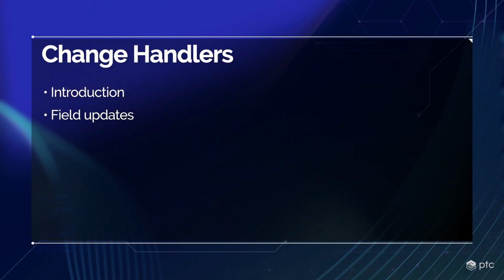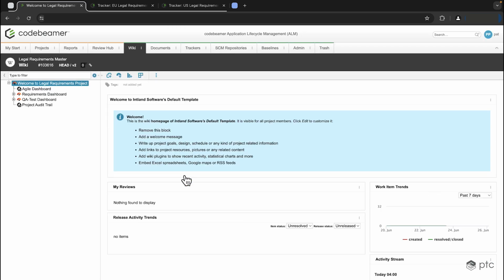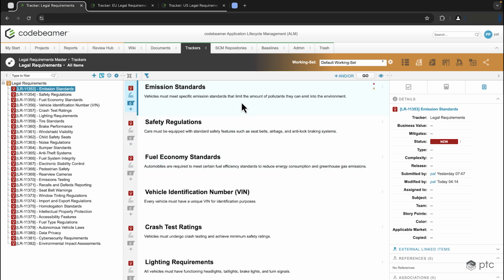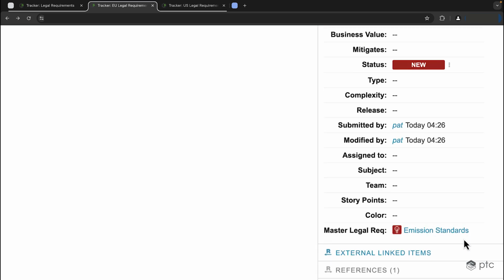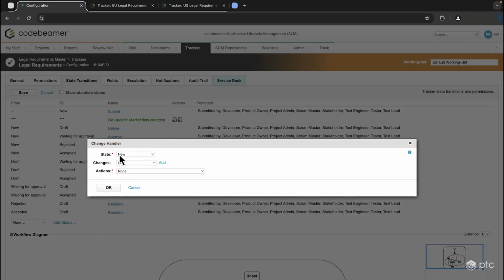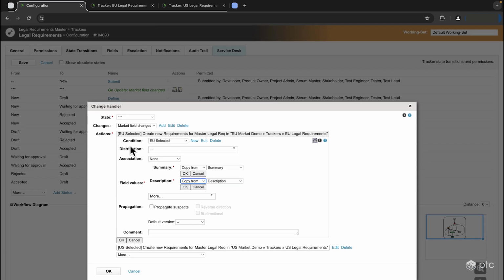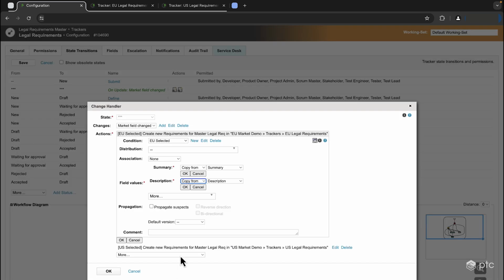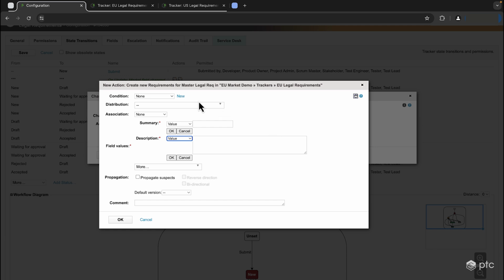Automating Actions with Change Handlers in Codebeamer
In this Codebeamer video, discover the power of automating actions with change handlers! In this video, we explore how these smart functions can automate actions based on various field changes and improving project management with automation. Learn about the value and practical applications of Change Handlers to enhance your workflow efficiency.